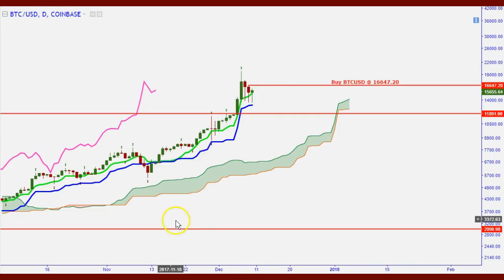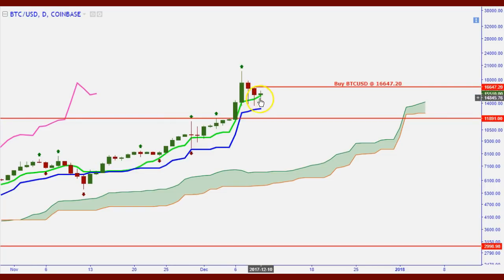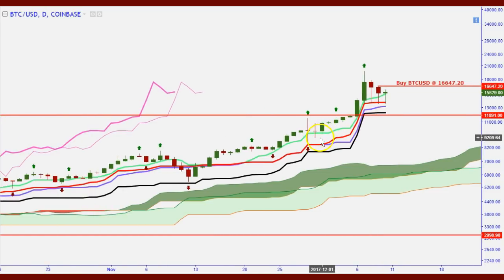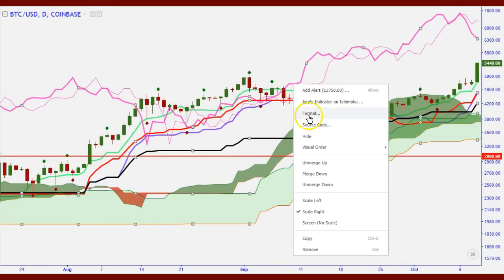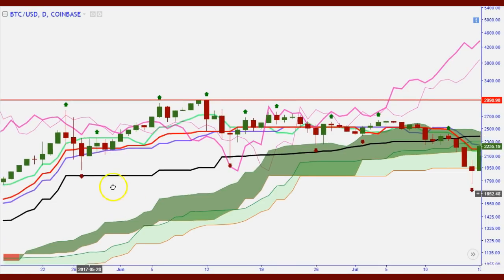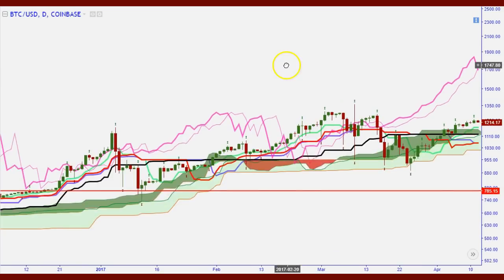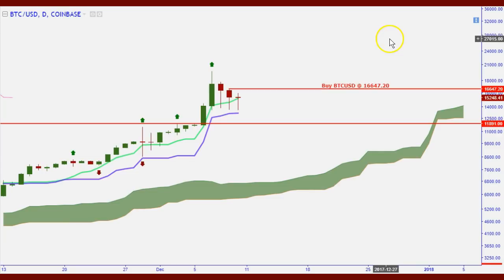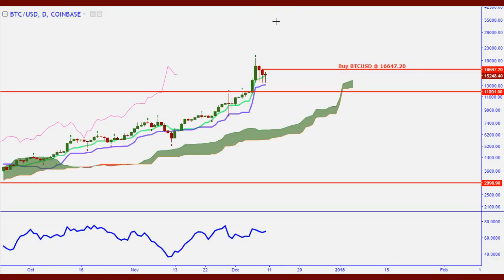BTCUSD Trade Setup 12 10 17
In this video we will look at the current trading setup with the BTCUSD as price has shown rejections at the Tenkan level. The asset is currently consolidating with a small correction but we want to watch that it doesn't turn into a full blown correction and catch traders trying to make quick profits. I also touch on the differences in the setting between the default and advanced settings that some cryptocurrency traders are using. Visit me at fxatoneglance.com and God bless!